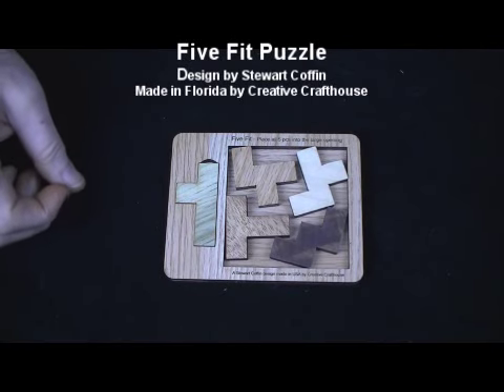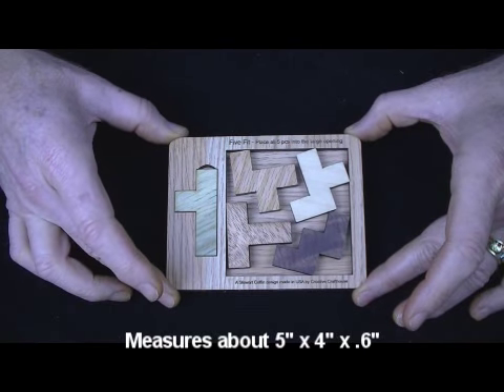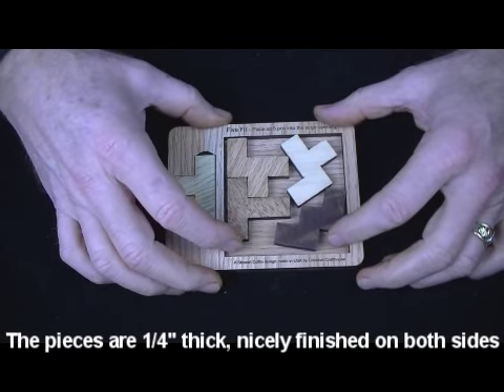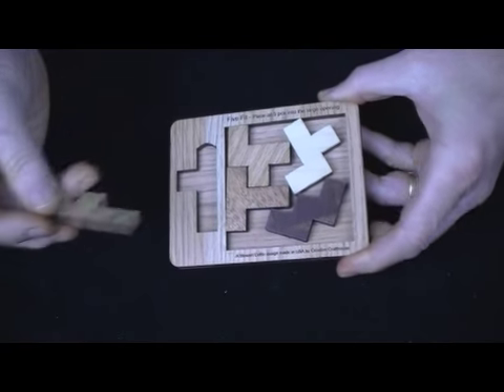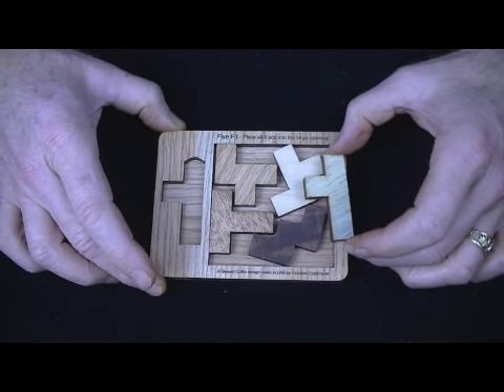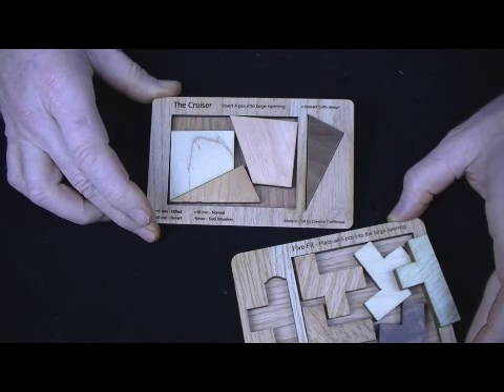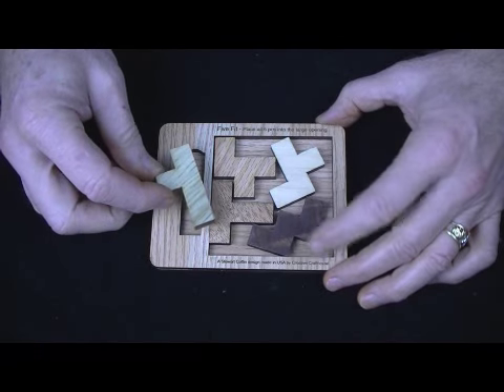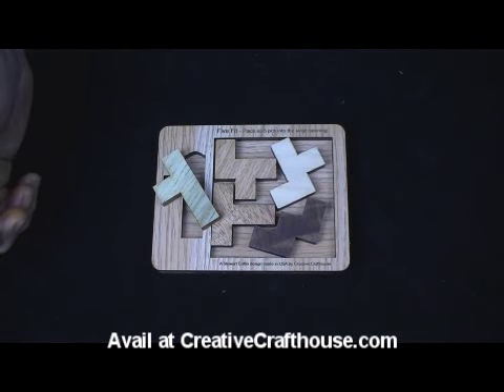Five Fit Puzzle - Stewart Coffin Design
Such an interesting puzzle!  Only 5 pieces so looks easy, but its tough! Made in Spring Hill, FL and AVAILABLE